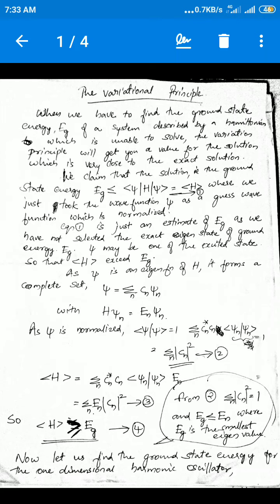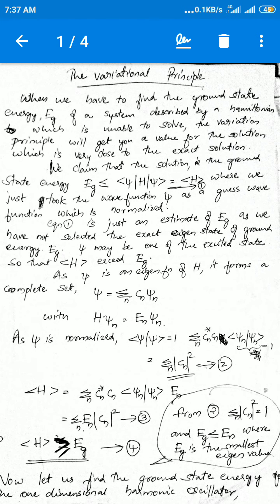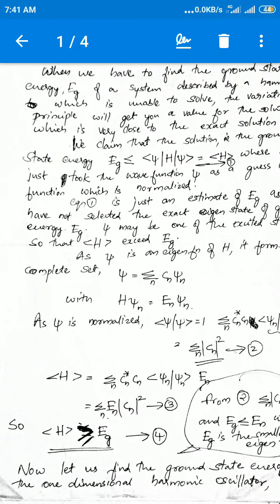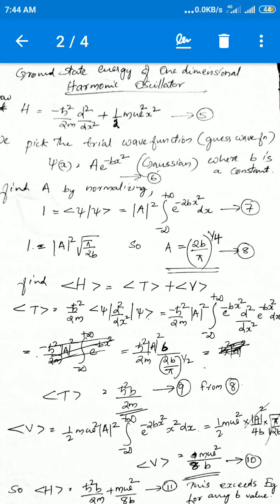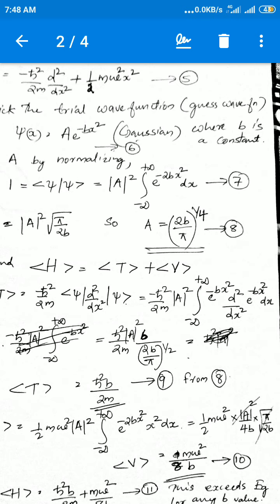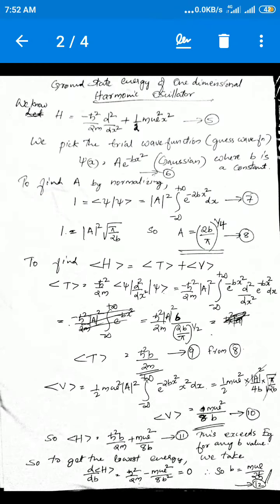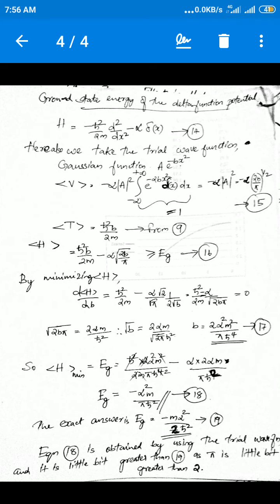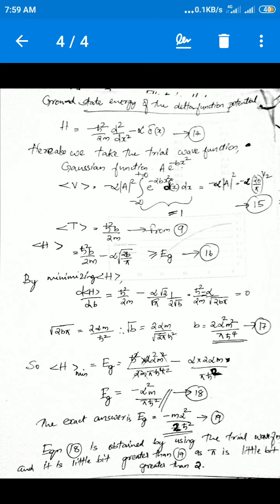MSc 3 sem class 7 Variational principle